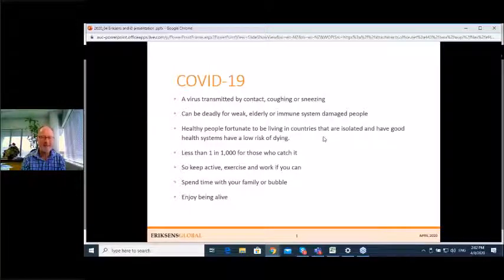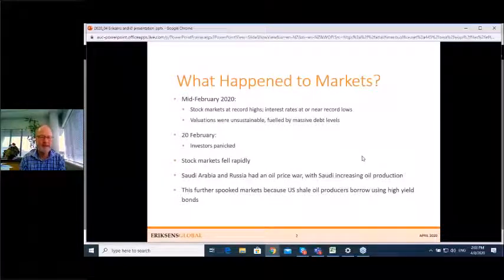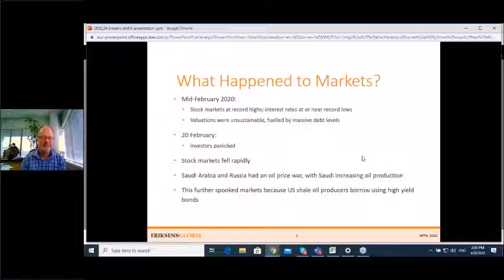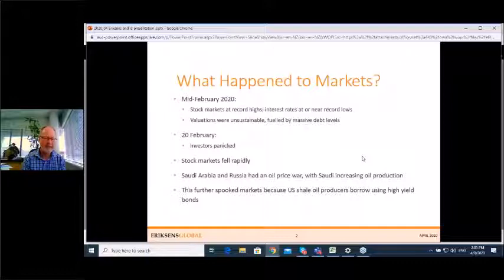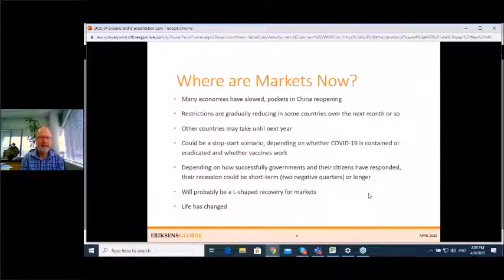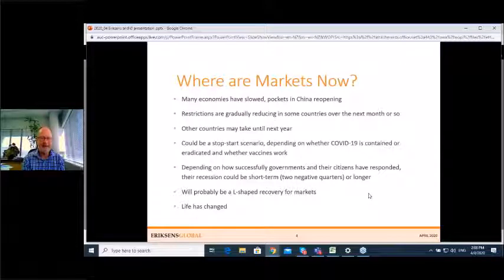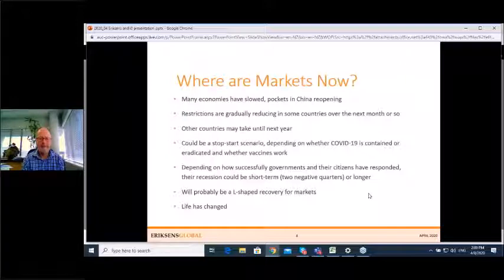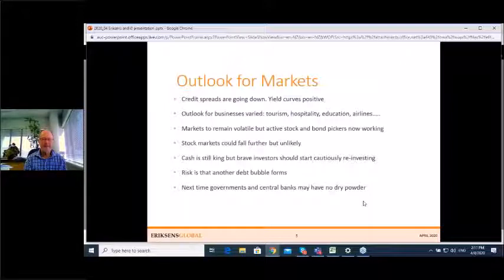COVID- 19 Investment Update | Co-hosted EriksensGlobal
In association with EriksensGlobal, [i3] hosted an investment update for pacific island funds on the investment implications of the COVID-19 pandemic.

Jonathan Eriksen, Managing Director of EriksensGlobal, shared his perspectives on how the health and financial crisis is impacting investors’ portfolios.

Themes covered include:
• COVID-19 update
• How that has affected markets
• Length of recession?
• Likely future scenarios for markets